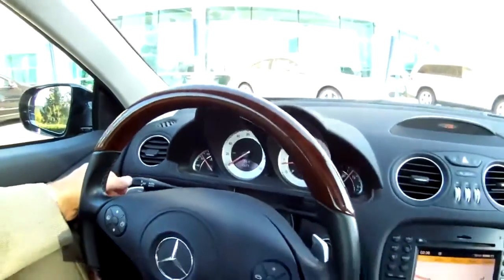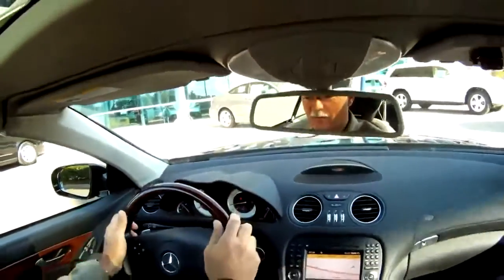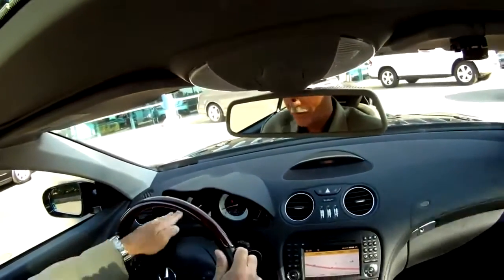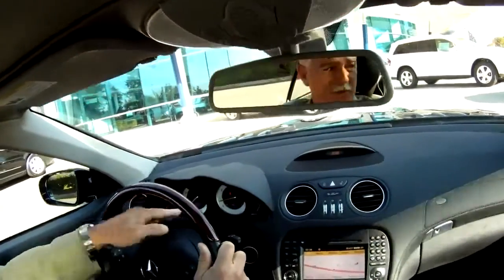2011 Mercedes Benz SL550 Well Designed W Nice Touches Mike